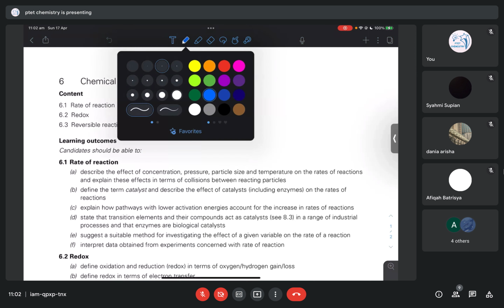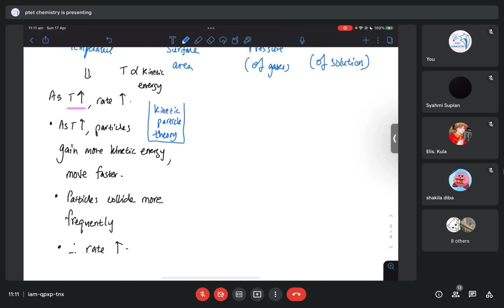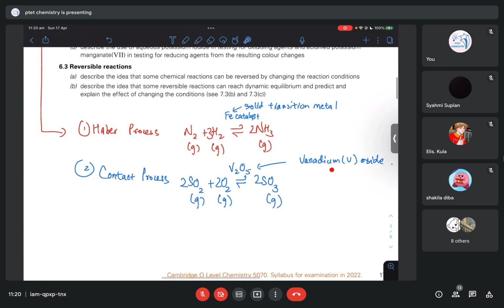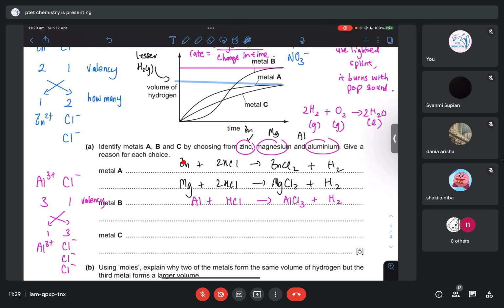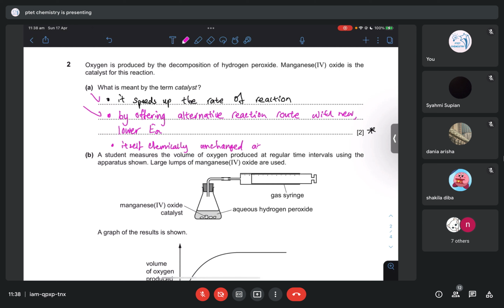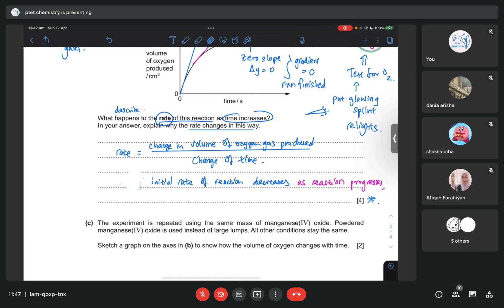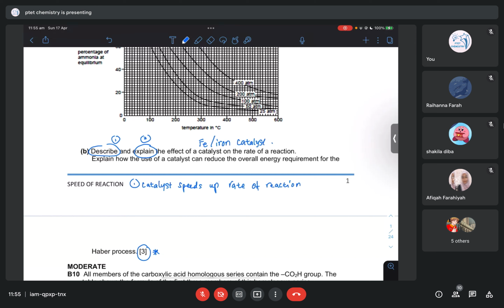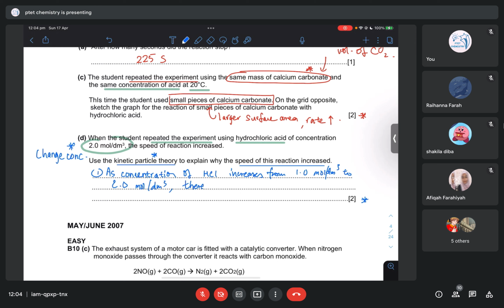BIBD Alaf O Level - 17.4.2022